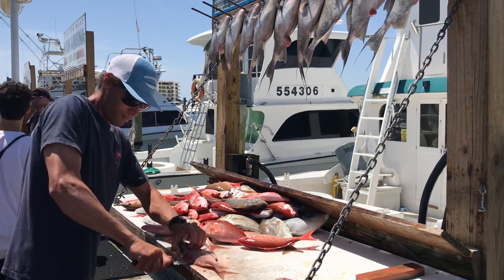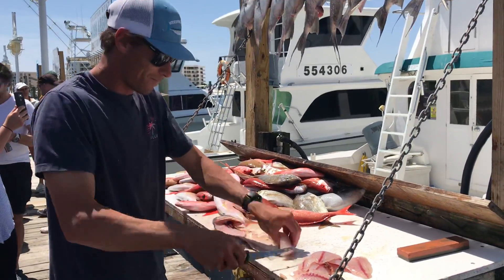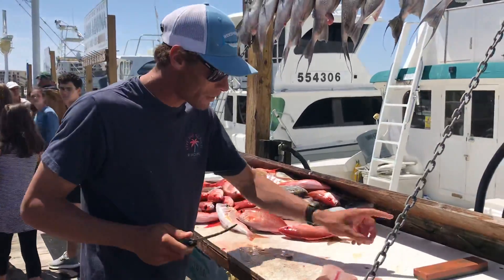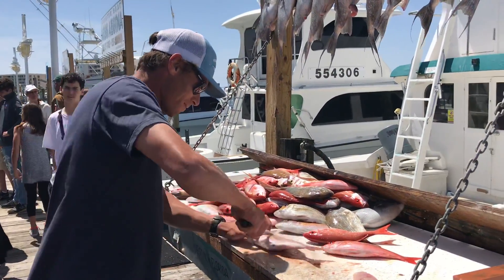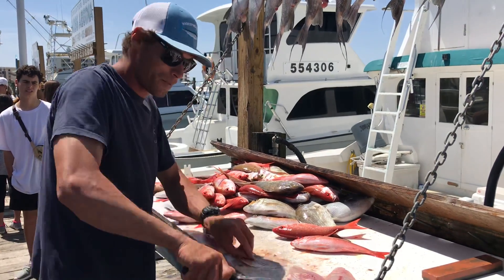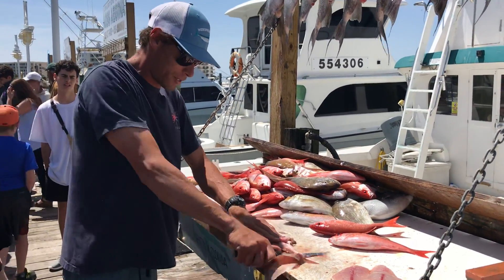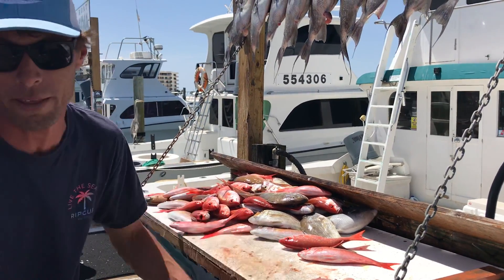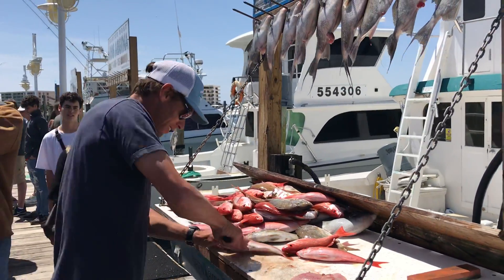Slicing and dicing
Deckhand Wyatt aboard the First Light gives a few fish cleaning tips. (Video by Tina Harbuck)